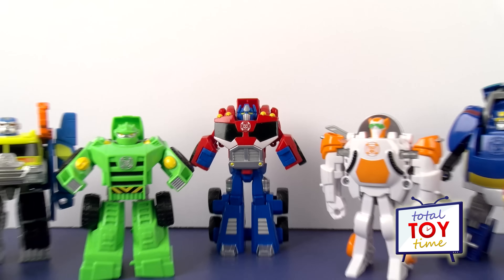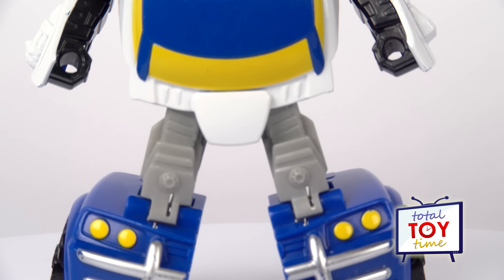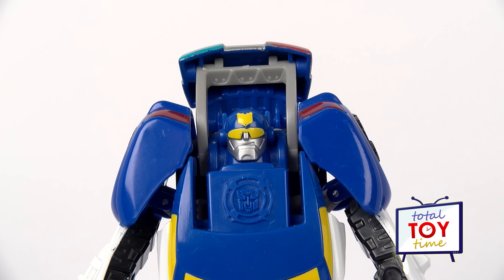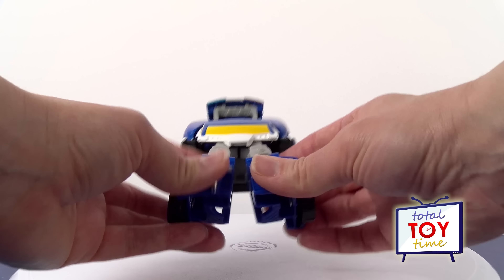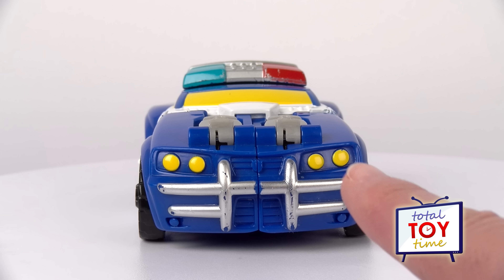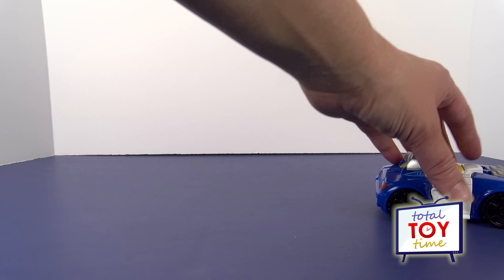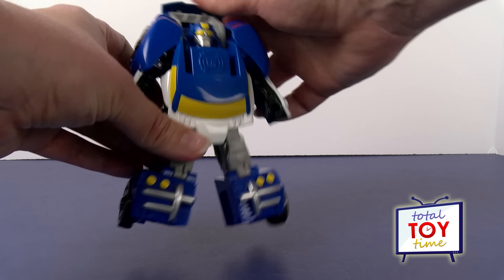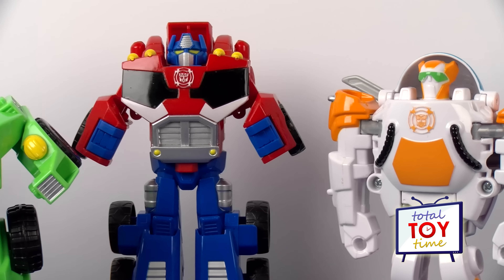Transformers Rescue Bots Chase Police Bot Car Playskool Heroes 4K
Welcome to Total Toy Time! Today is another Transformers Rescue Bots day!  We will take a look at the 2015 Rescan of Chase the Police Bot and see how he transforms from robot mode into to a police car.  This toy is from the Playskool Heroes Collection by Hasbro and designed for 3-7 year olds.
Total Toy Time has fun and informative toy reviews and toy un-boxing. We love Transformers, Rescue Bots, Dinobots, Cars, Robots and Rockets! Our toy-focused videos showcase and demonstrate each toy in a upbeat, non-violent way. Find your favorite characters and see how each toy works.
Don’t miss out on new videos!